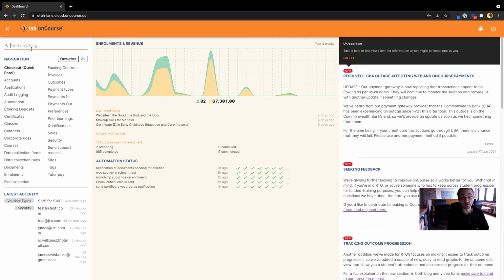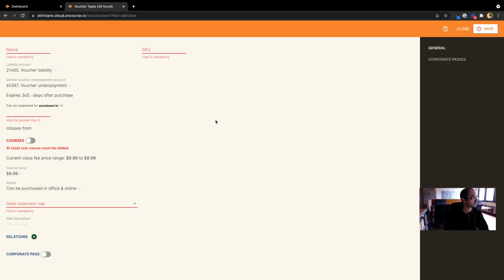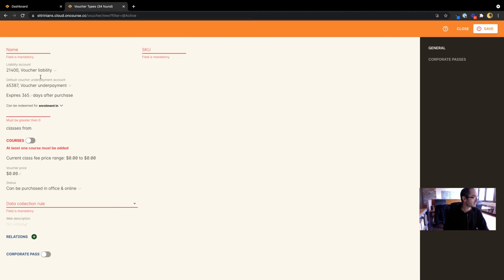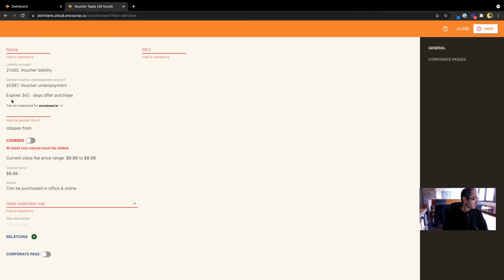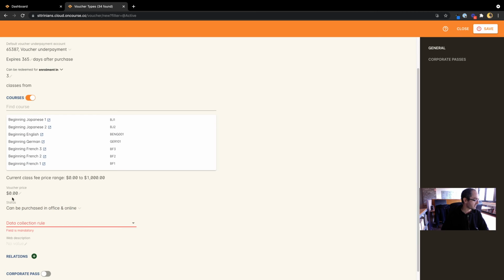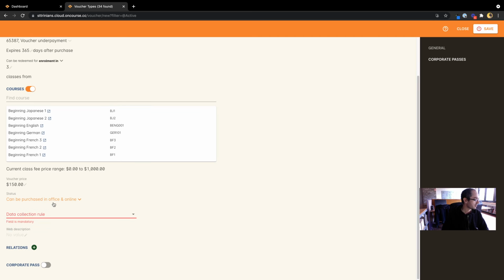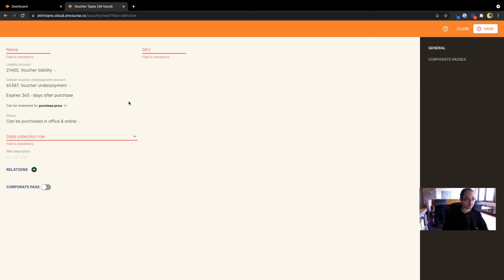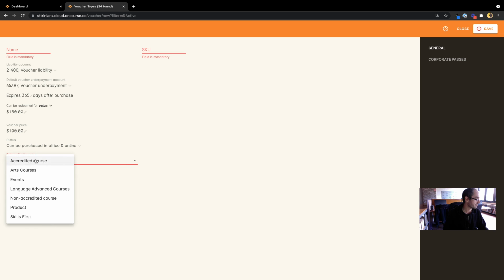Understanding and creating Vouchers in onCourse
James walks you through creating a new voucher type in onCourse, describing the three different types of vouchers you can make and the various ways they can be utilised.